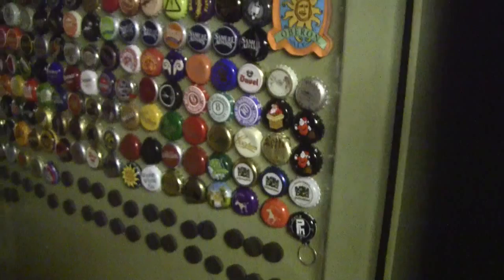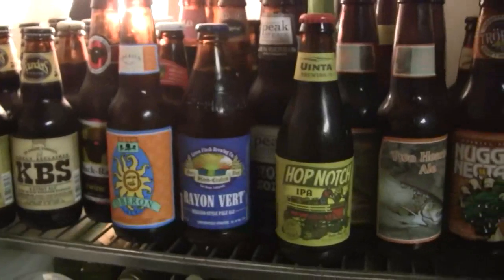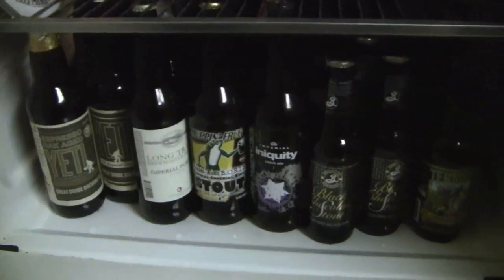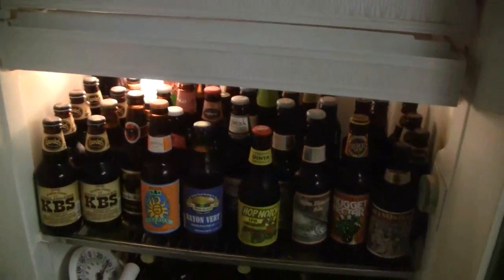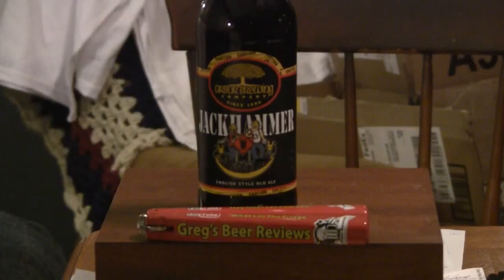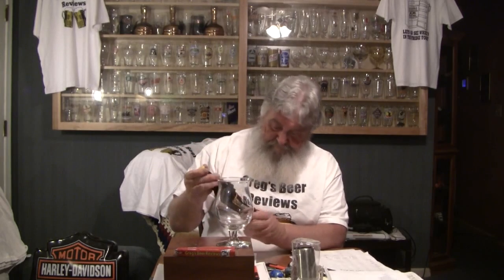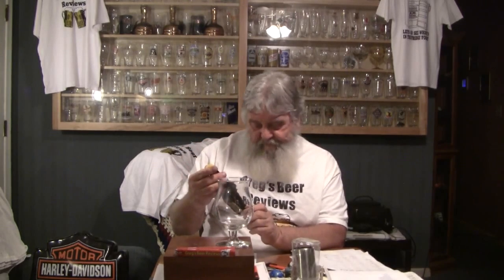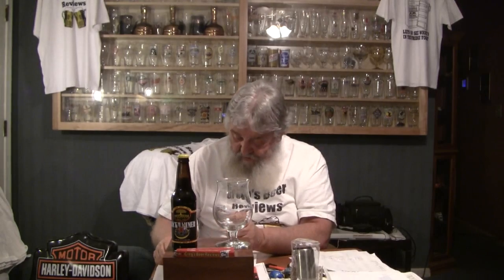Beer Review # 618 Arbor Brewing Jackhammer Old Ale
Arbor Brewing Jackhammer Old Ale  is the beer reviewed -
BEER SCALE
1- UNDRINKABLE
2- F
3- D
4- C
5- B-
6- B
7- B+
8- A-
9- A
10- A+
CHEERS!